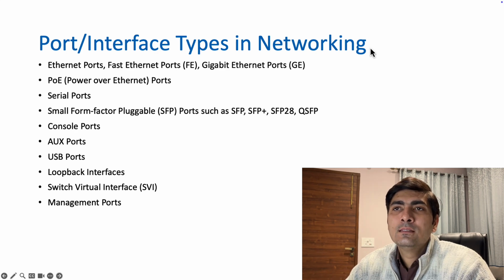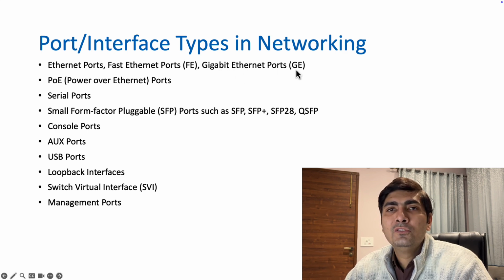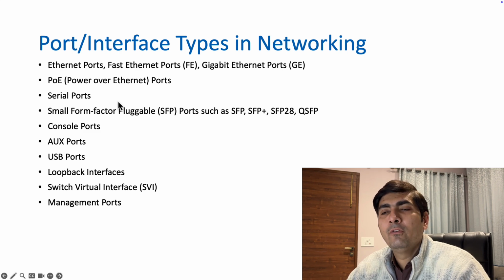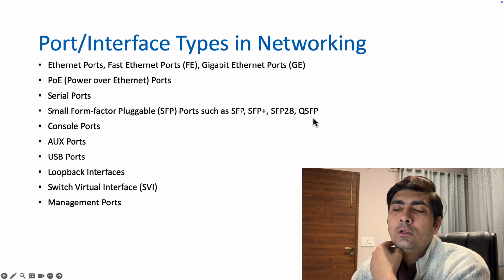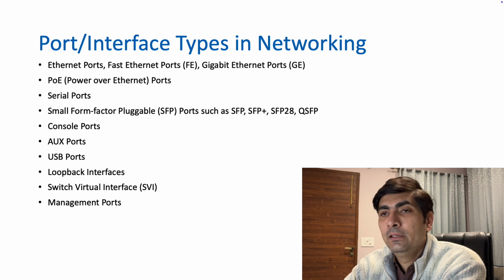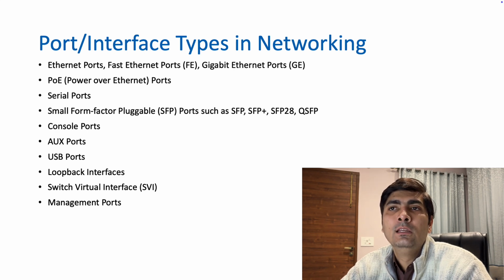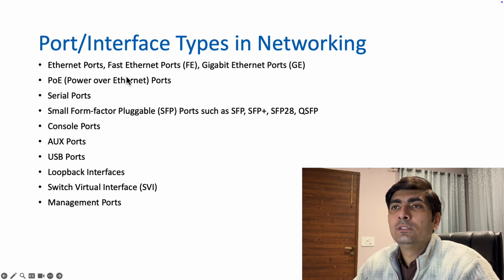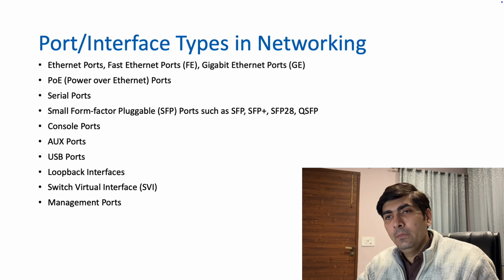Ch 13 : CCNA 200-301: Networking Port Type || Ashish Rana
This video explains about all major port types being used in Today's networking world.